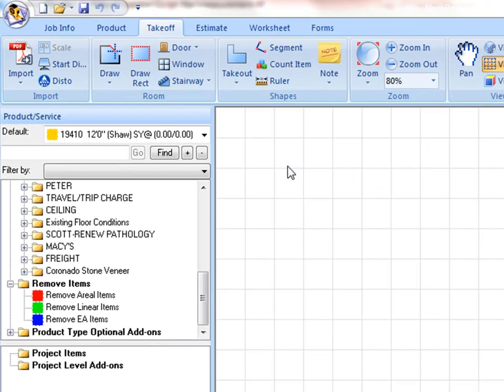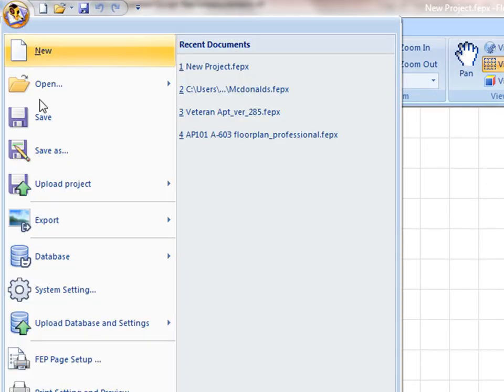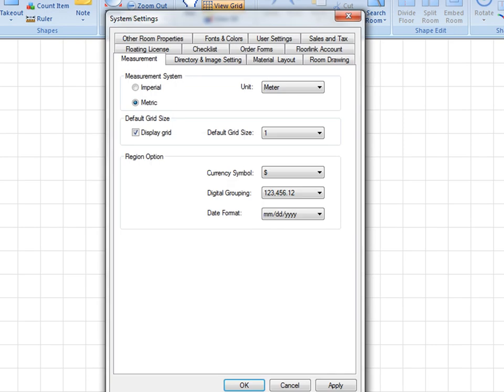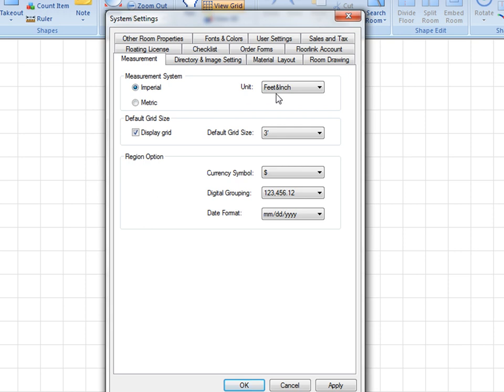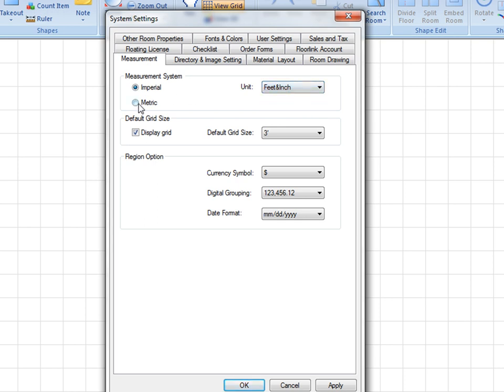Floor Estimate Pro ( FEP ) - Measurement System